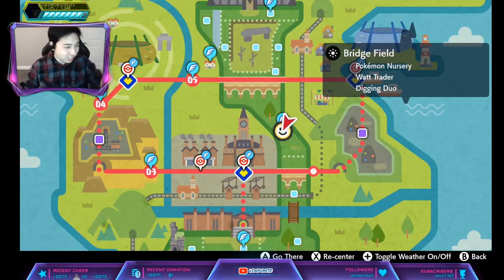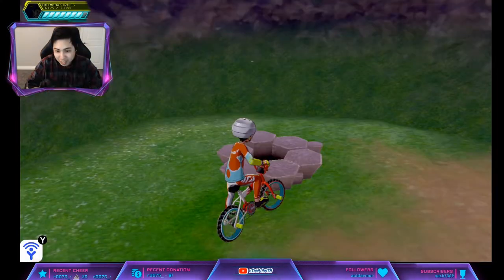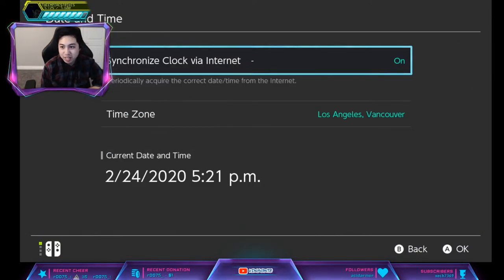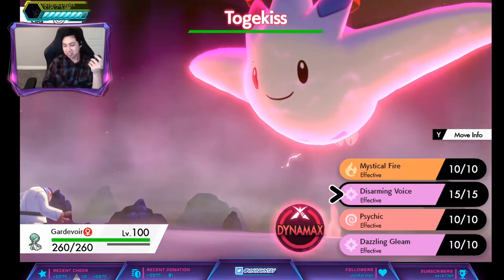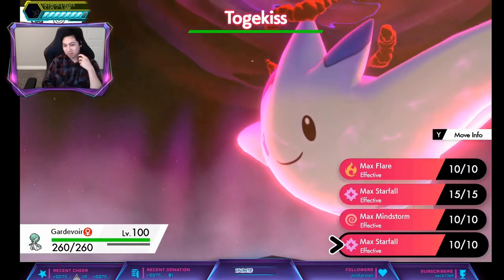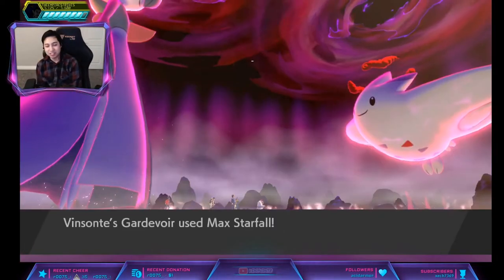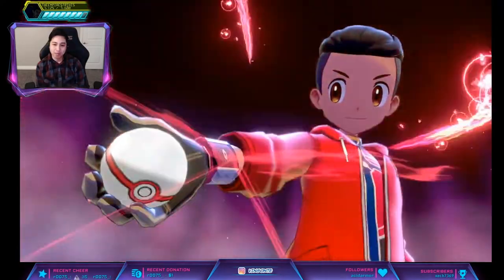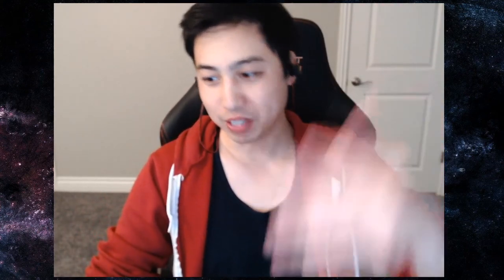Where To Get Hidden Ability SUPER LUCK TOGEKISS - Pokemon Sword and Shield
Ignore the -